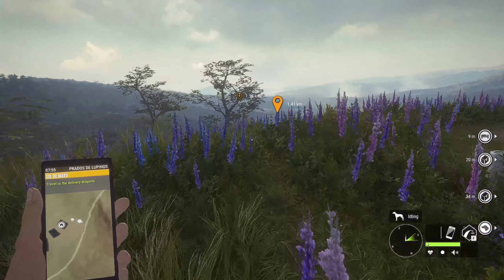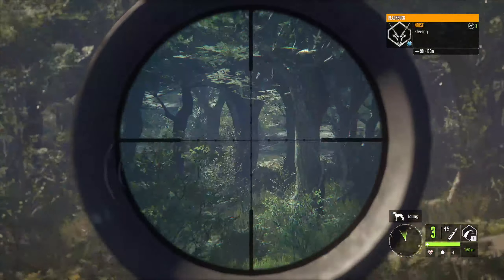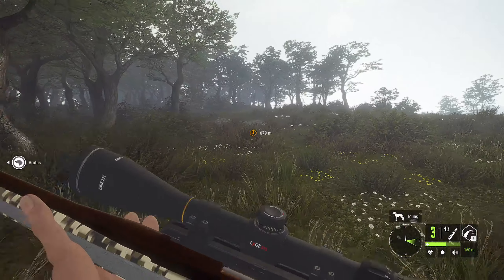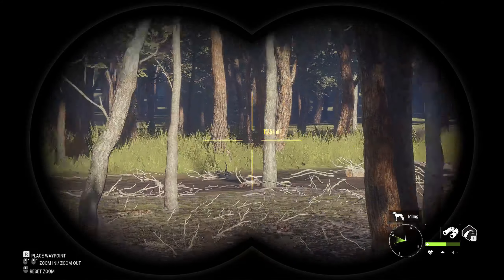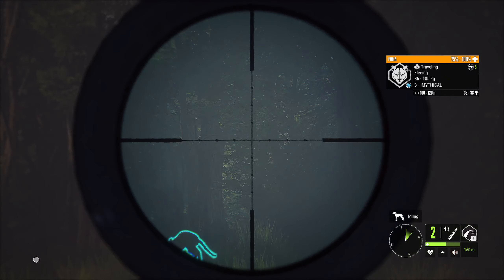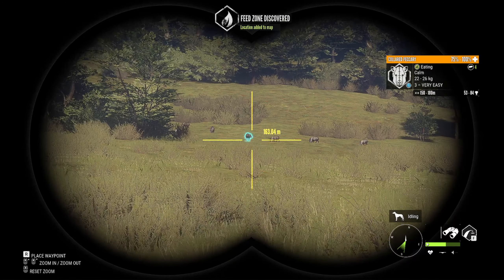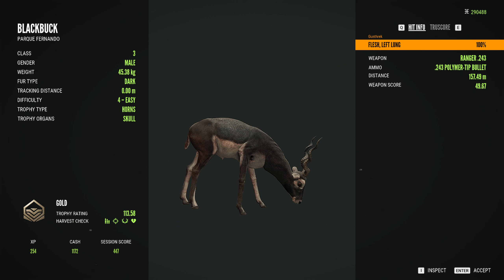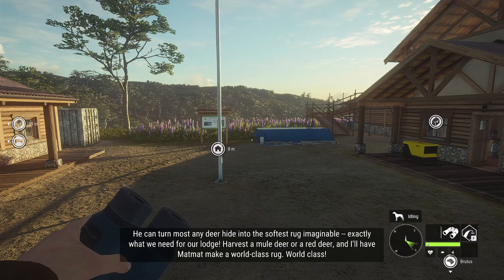Finally Got a GOLD Peccary!!! Plus a MASSIVE Buffalo | Parque Fernando | theHunter: Call of the Wild